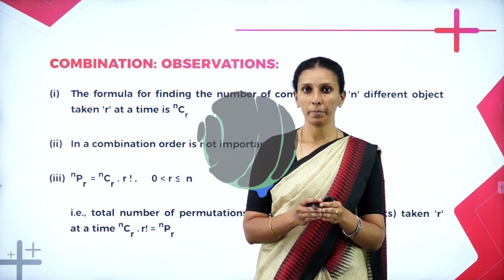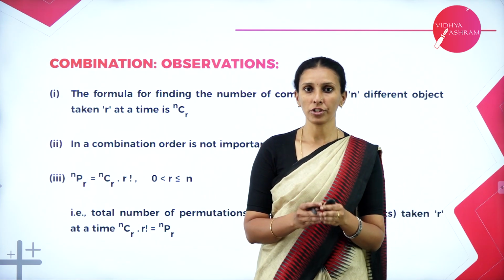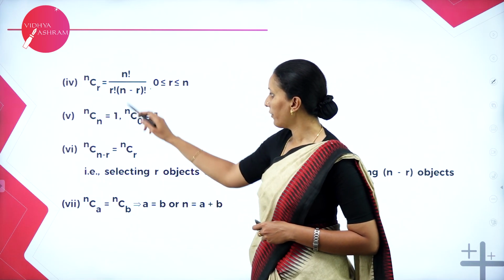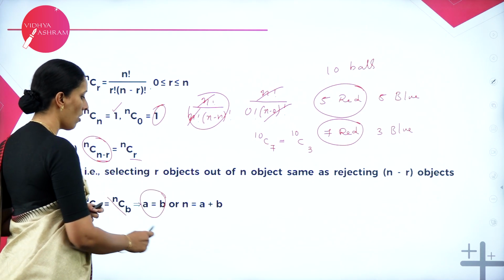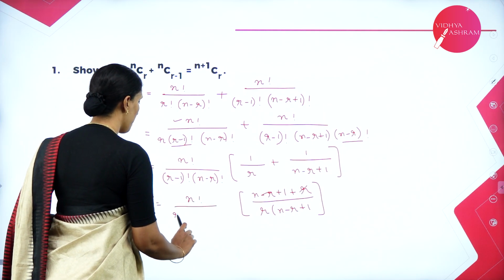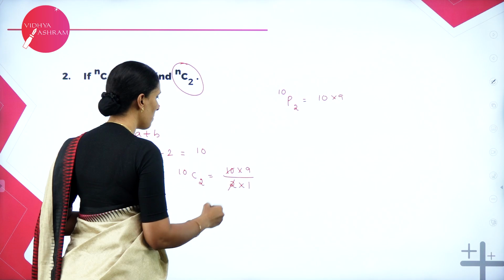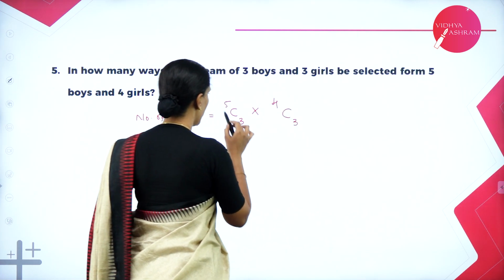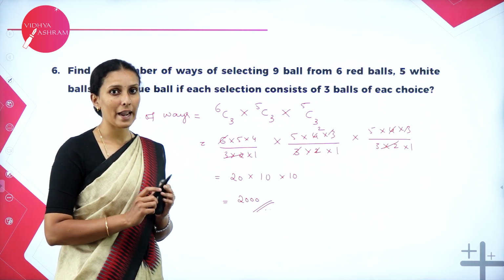DAY 31 | MATHEMATICS | CLASS XI | PERMUTATIONS AND COMBINATIONS | L4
Class : CBSE XI
Stream : SCIENCE AND COMMERCE
Subject :MATHEMATICS
Chapter Name : PERMUTATIONS AND COMBINATIONS
LECTURE : 4